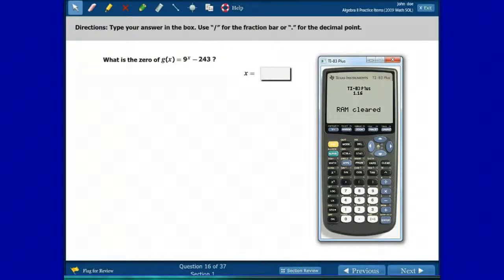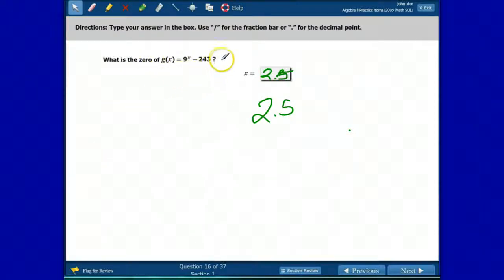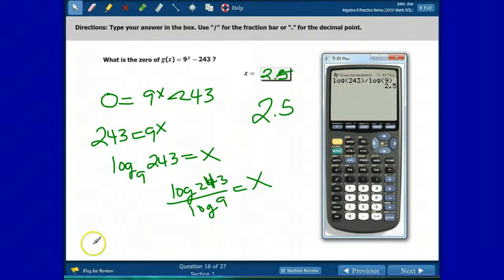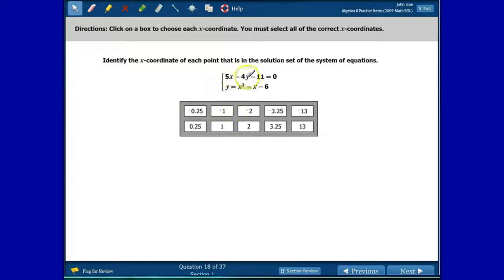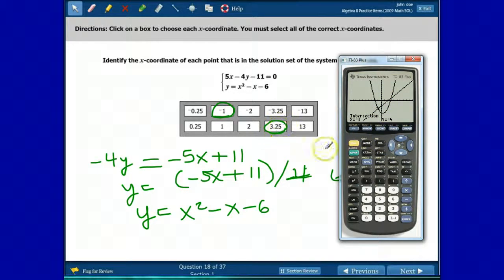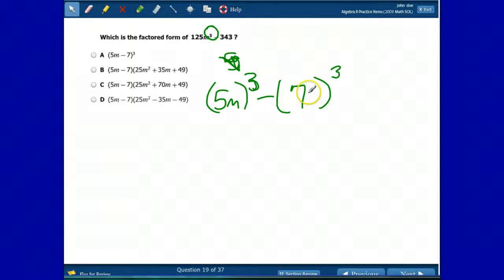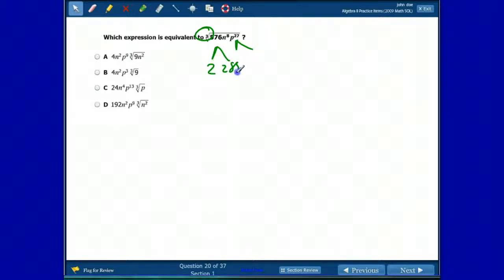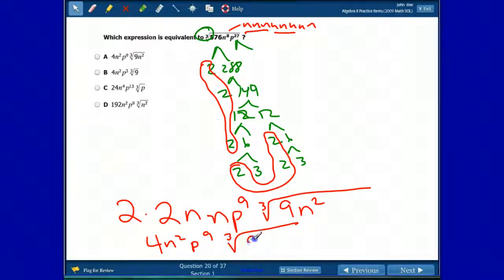2012 practice up to 20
2012 alg2 practice problems 16 through 20 explained